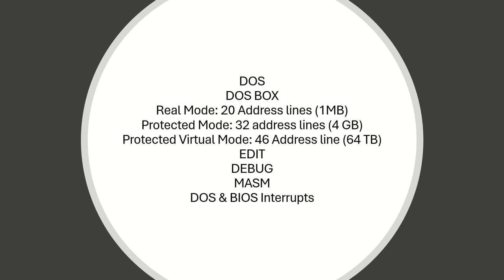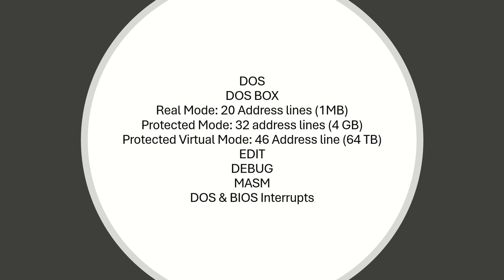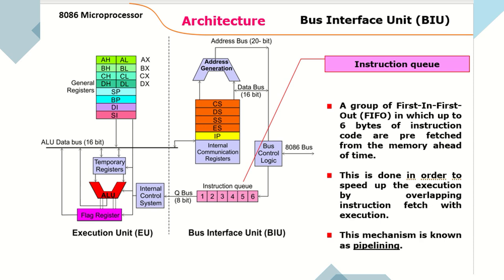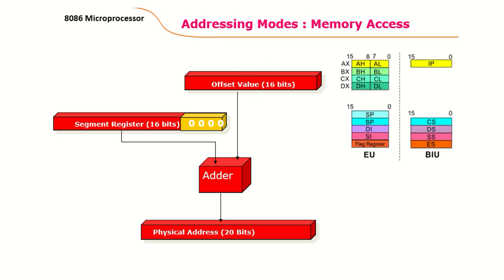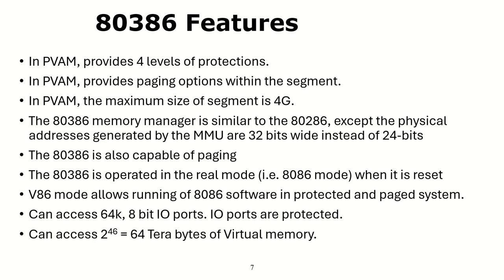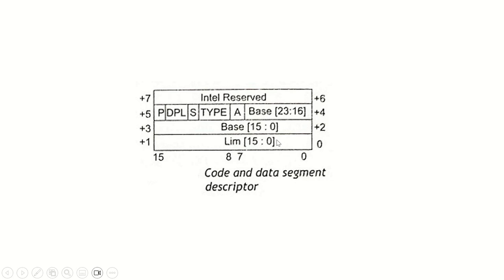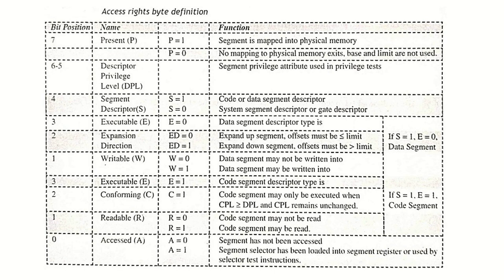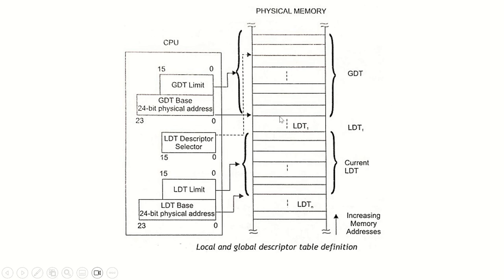Computer Architecture and Organization-1: X86, Real Mode, Protected Mode, Protected Virtual Mode.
This session is about the Intel X86 CPU various memory management mechanisms (MMU) are explained like Real Mode, Protected Mode, and Protected Virtual Addressing Mode (PVAM).